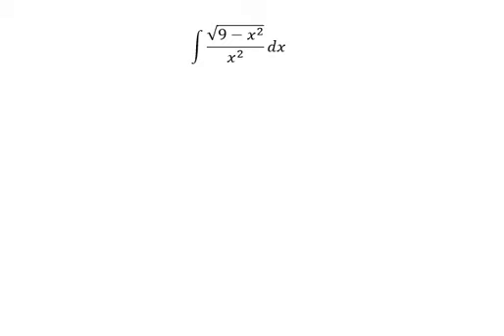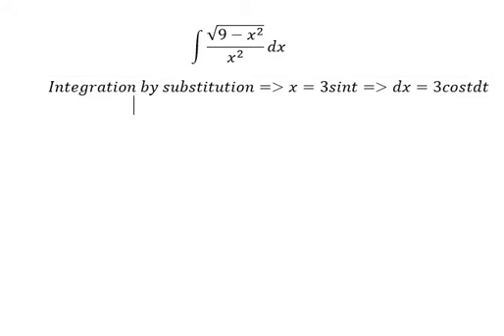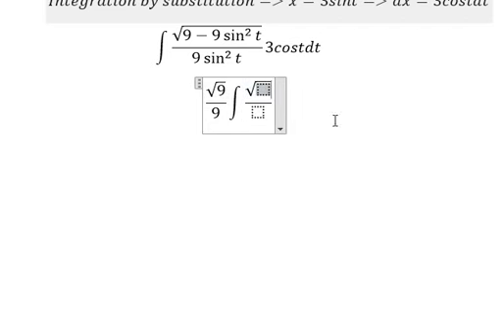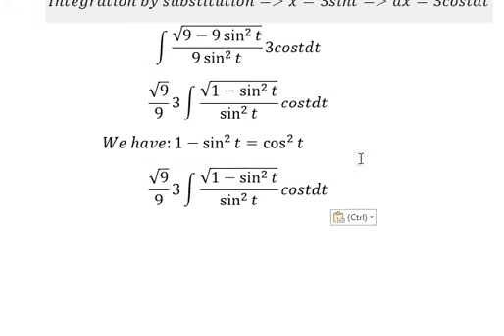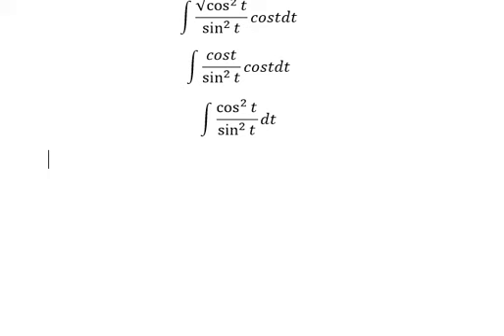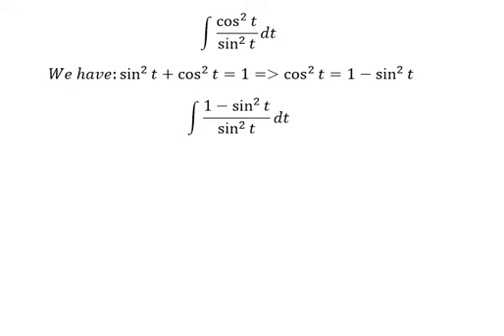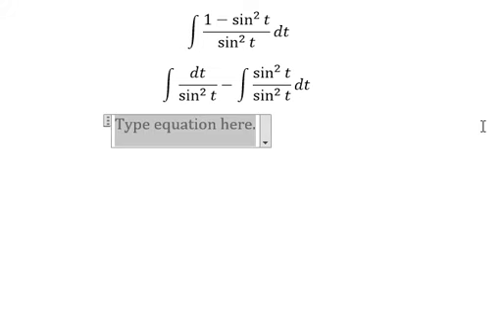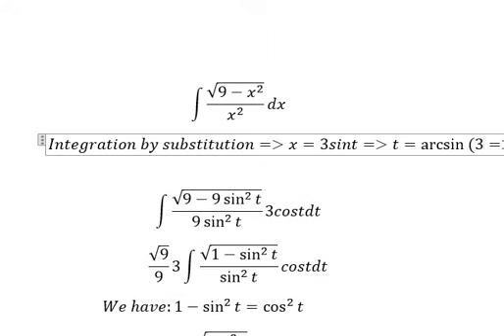Calculus Help: Integral of √(9-x^2 )/x^2 dx - The trigonometric substitution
Here is the technique to answer this integration